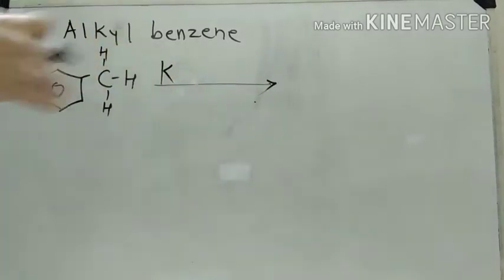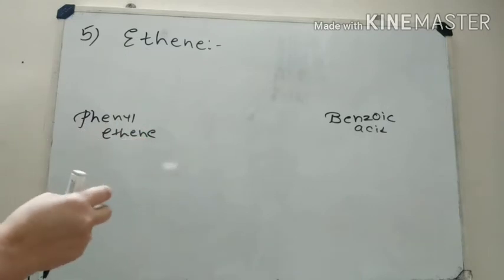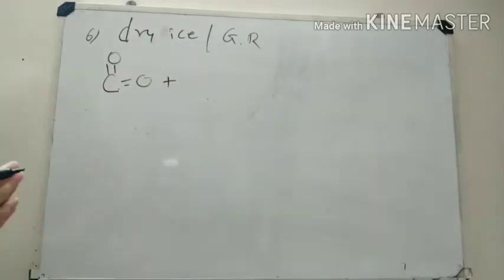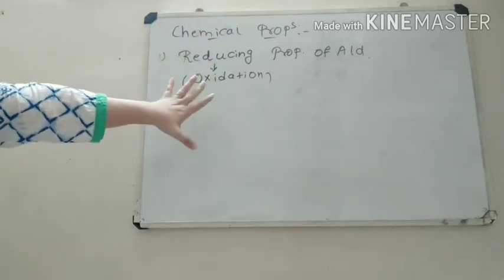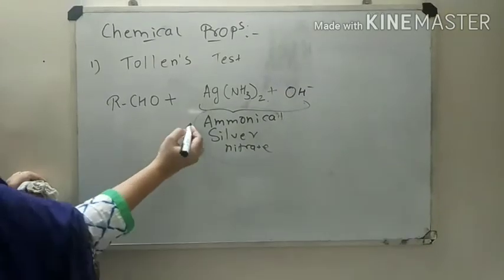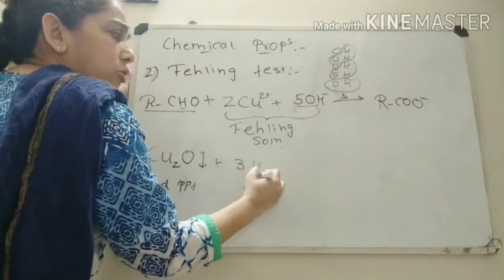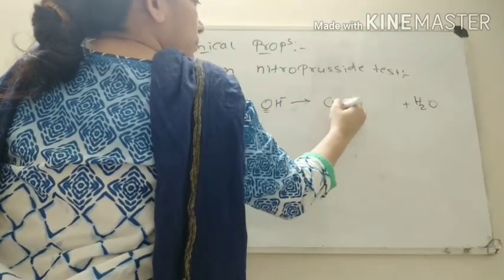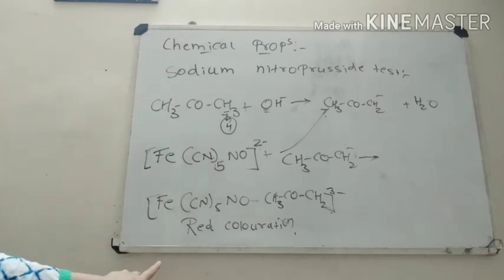Chemistry Ch no. 12 Reducing properties of Aldehyde and Ketone (By Mrs. Archana Barot)